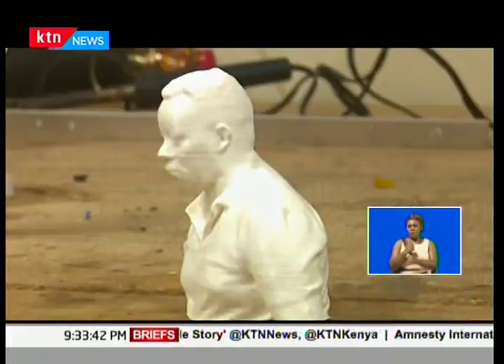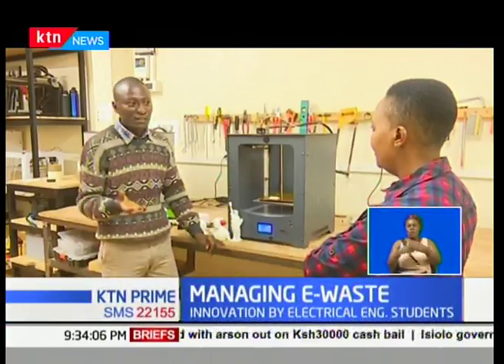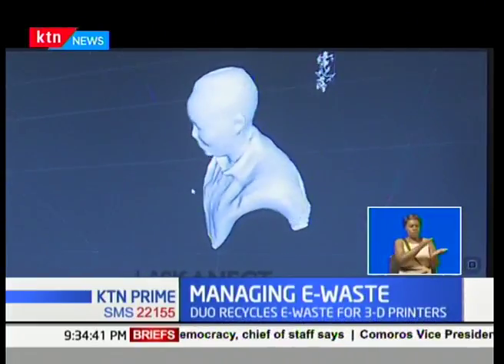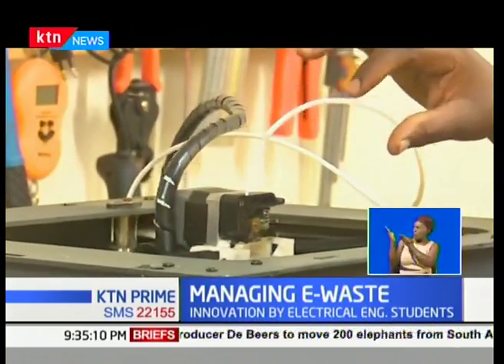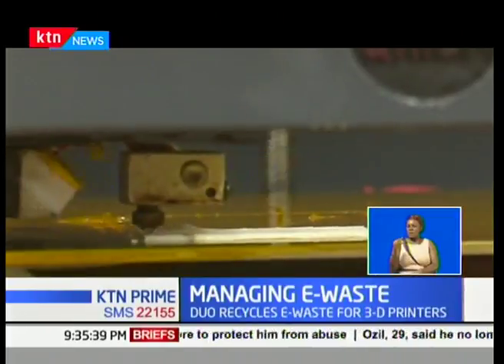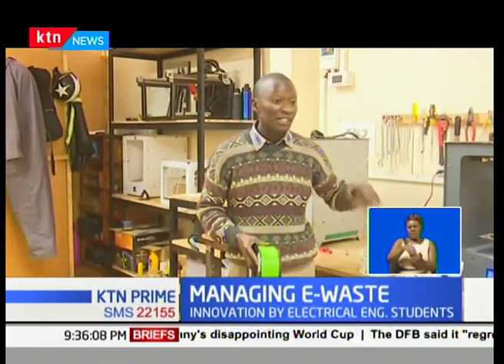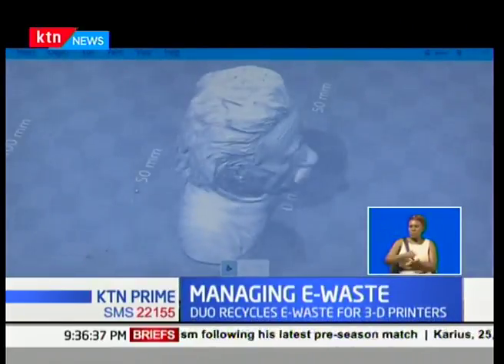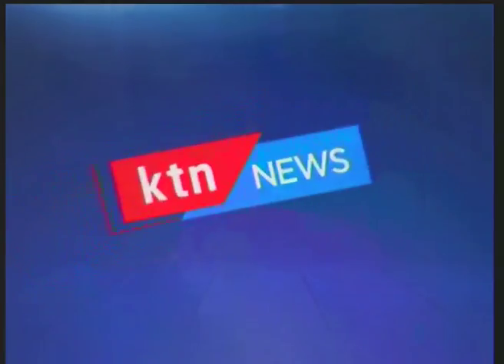The story of two young men revolutionising 3D Printing technology